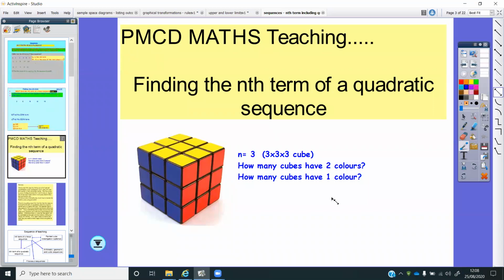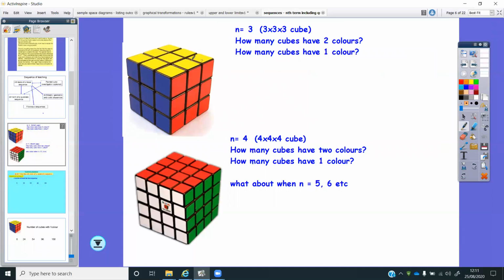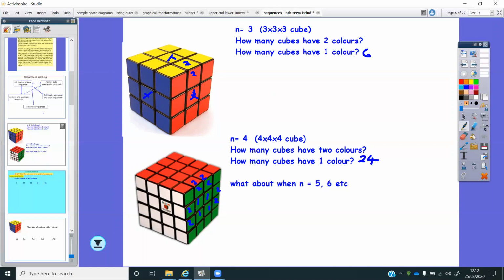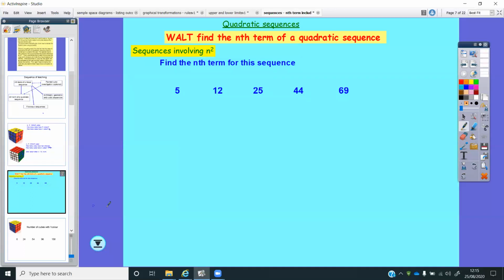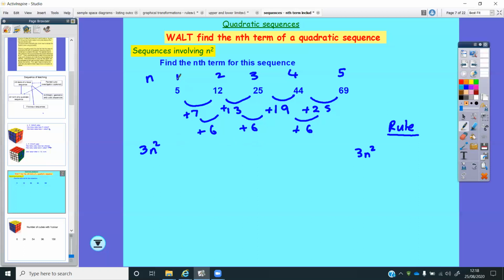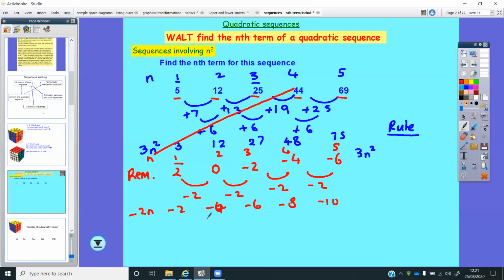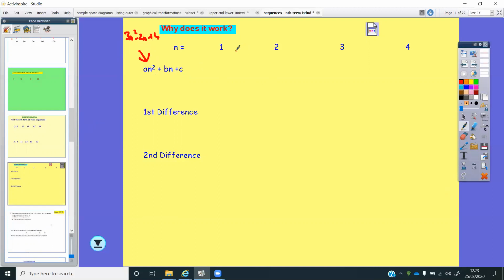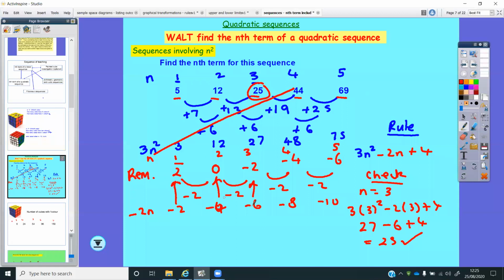PMCD MATHS Teaching nth term of a quadratic sequence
A video for Maths teachers looking for creative ideas how to teach how to find the nth term of a quadratic sequence